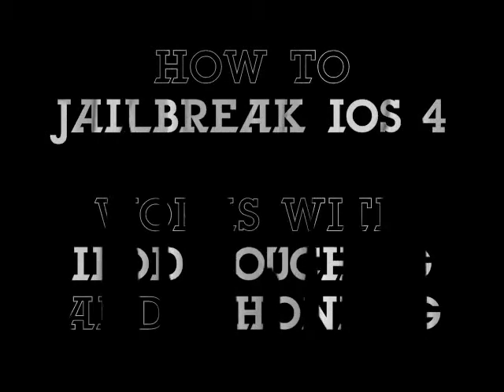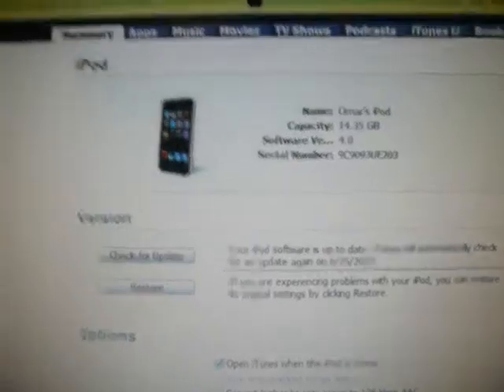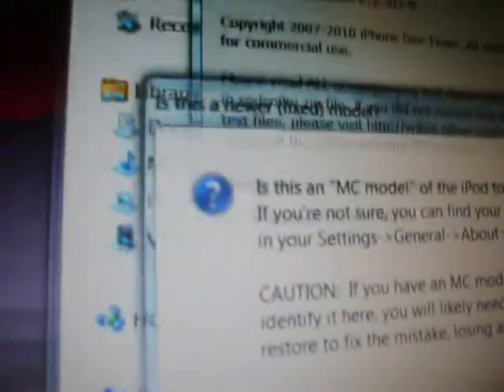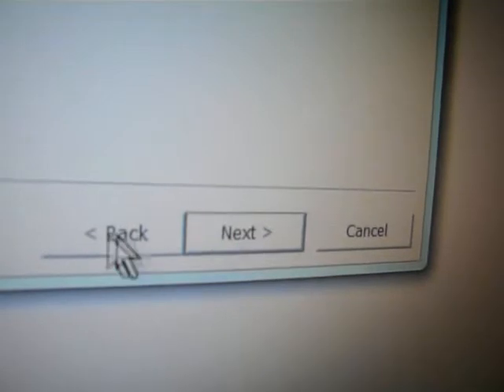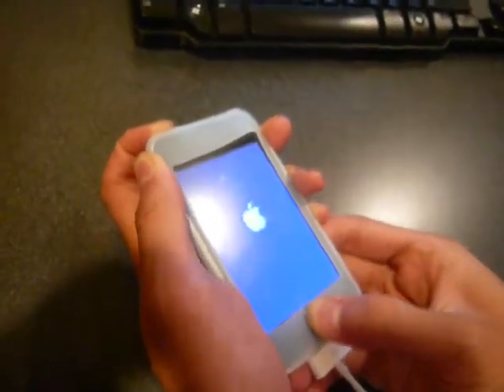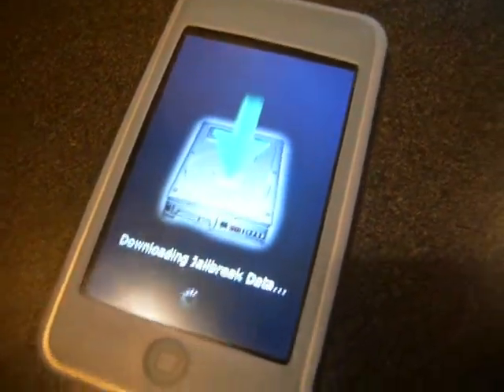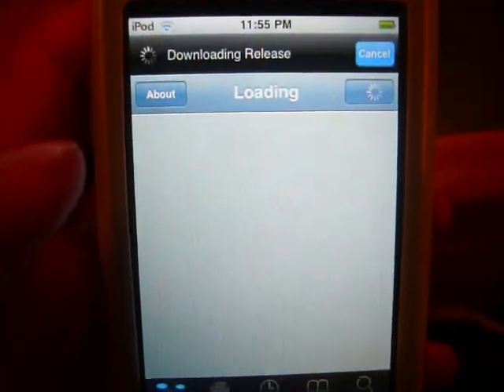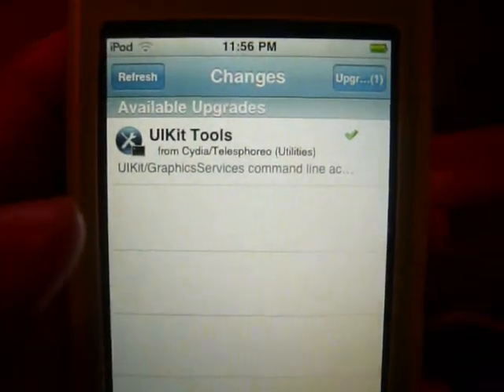OFFICIAL iOS 4 Jailbreak iPod Touch/iPhone (Windows & Mac)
I show you how to jailbreak iOS 4 on iPod Touch 2G and iPhone 3G.  This only works for non-MC versions.  To check, on your device go to Settings-General-About-Model.  If you're device starts with MC, this tutorial will not work.  Make sure you are running iTunes 9.2.

This BETA release of Redsn0w supports:
* iPhone 3G and iPod touch 2G only (for now)
* Mac OSX and Windows only (for now)
* the 4.0beta1/beta4/GM FW only (for now)